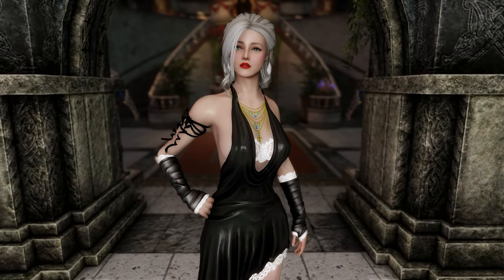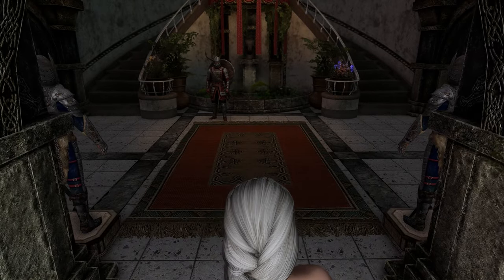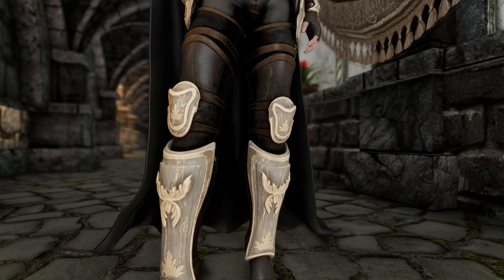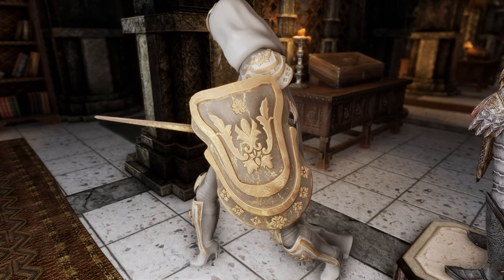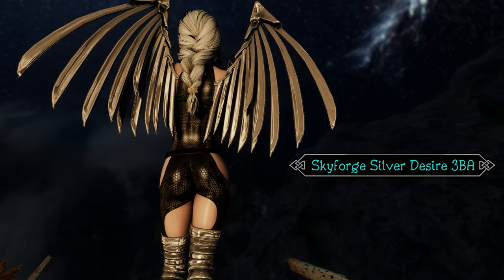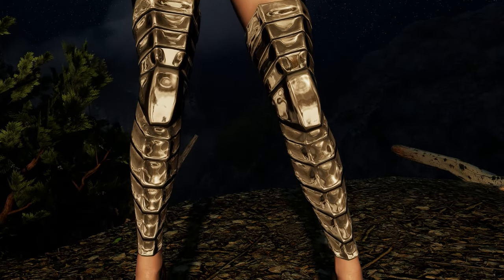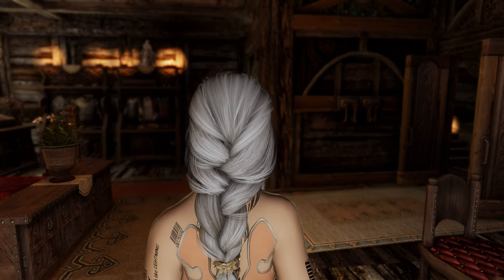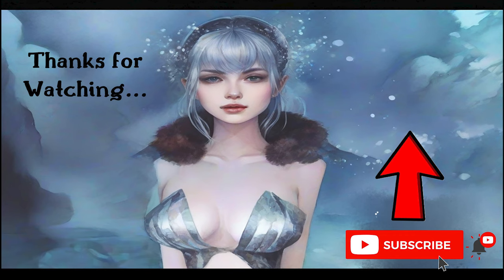Slayin’ It In Skyrim: Armors So 🔥They Should Come With a WARNING!! ⚠️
Skyrim Mods: Short video showcasing 4 new Female armors/clothes!

Thanks to all the mod authors. Please endorse the mods.

Created by Alecu - r

Created by Deedlit-z - Daymarr

Created by Skyforge Team

Fourth Mod:
Stella Blade EVE-07 Skinsuit CBBE 3BA HDT-SMP:
Created by (I'm not sure!? I can't speak Korean, BOOO!!)

00:00 Elegant Dress
1:08 Daymarr Shadow Knight
2:32 Skyforge Silver Desire 3BA
3:42 Stella Blade Skinsuit
5:10 END